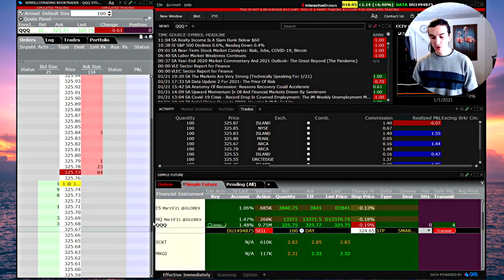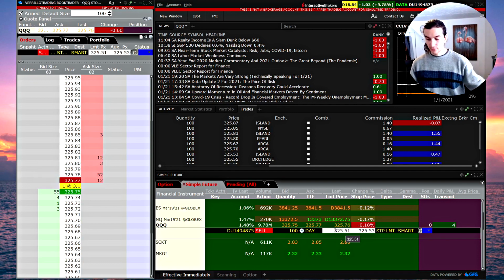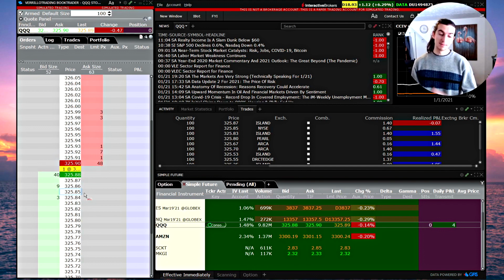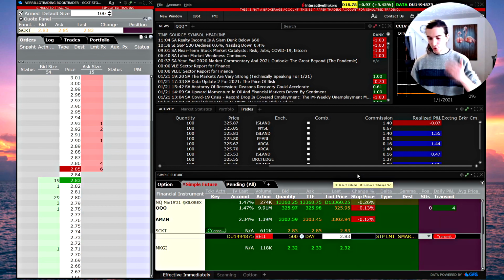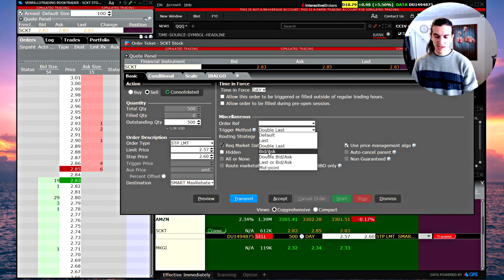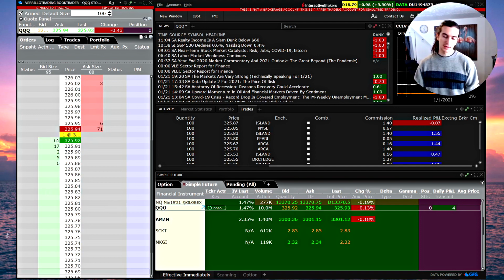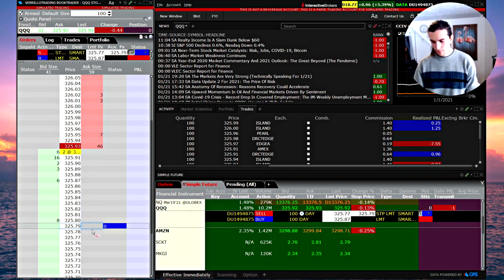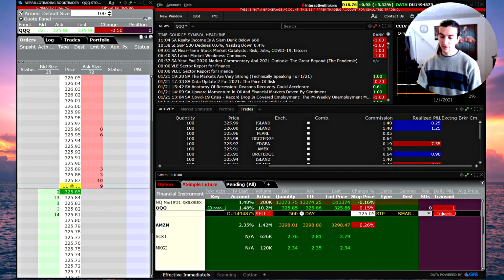How to use a Stop Order with Interactive Brokers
This video shows how to use stop orders in the platform Trader Workstation by Interactive Brokers. We started with a brief comparison between stop and stop limit orders and gave examples for where they would be used. We gave a brief explanation of the stop trigger method which is important depending on the product and the choice of trade management. Lastly we showed how to manage orders and stops on the price ladder (BookTrader) in TWS. In this video we did not use bracket orders but those can be configured easily in the hotkey menu of the BookTrader.

00:00:43 Stop Order vs Stop Limit Order
00:04:55 How to protect a positional trade
00:05:45 Limit price & Auxiliary price
00:06:33 The Stop Trigger method
00:09:23 Managing stops with Book Trader
00:11:28 A brief word on trailing stops